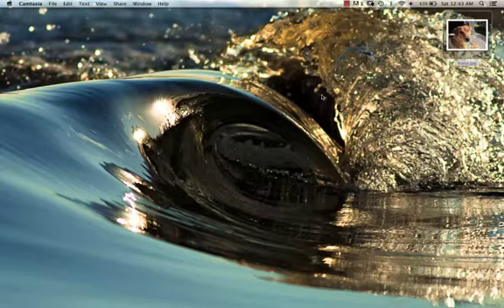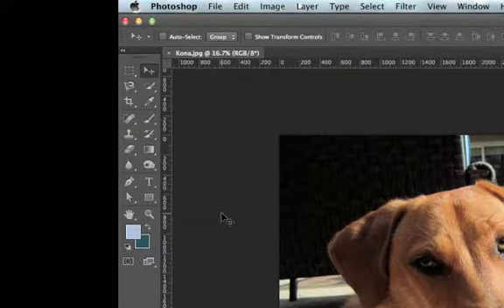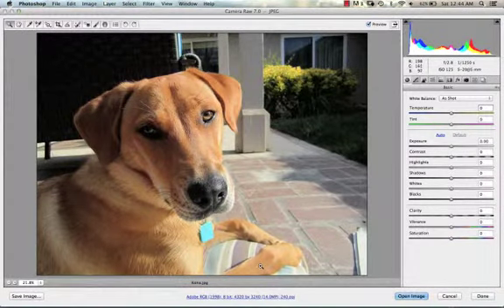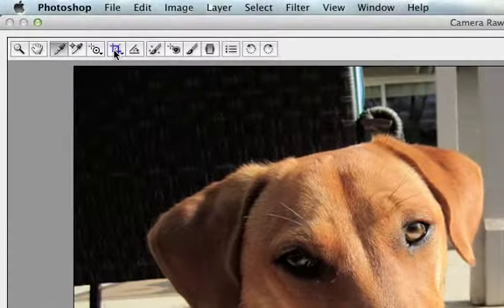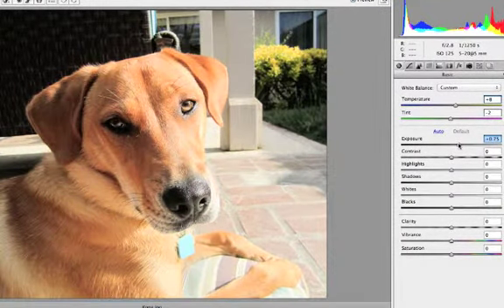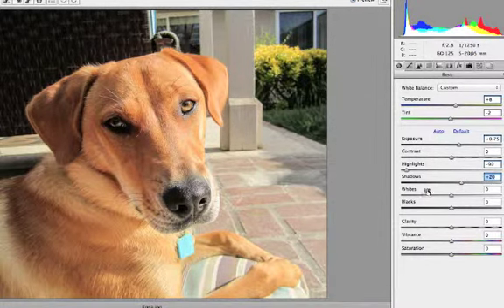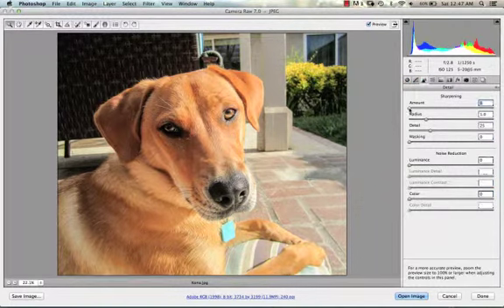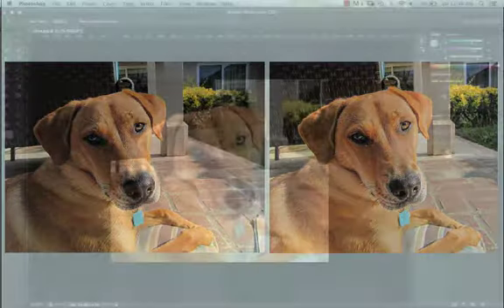Import Images & Edit with Photoshop (Camera Raw)